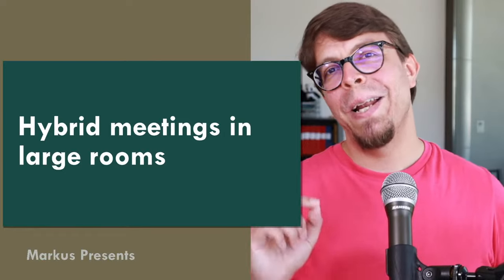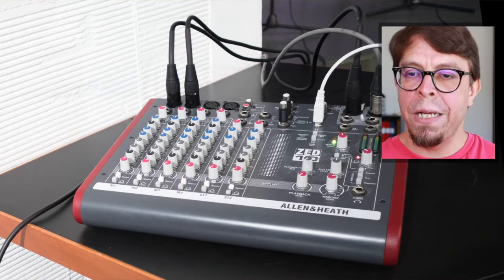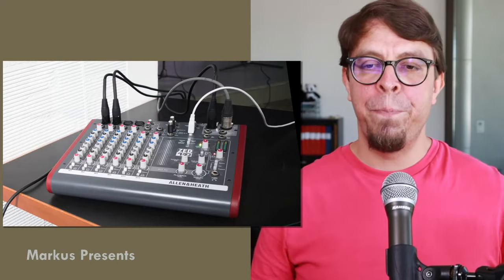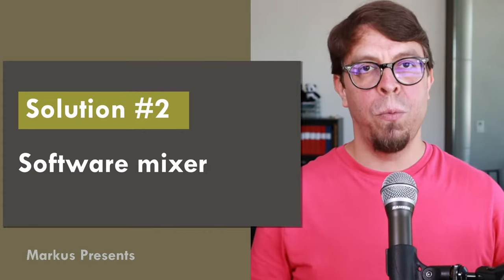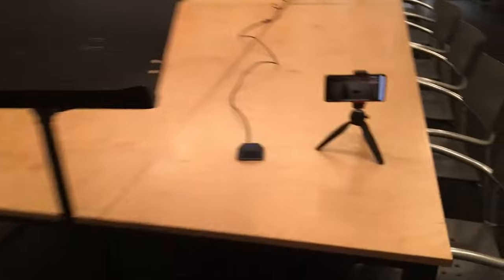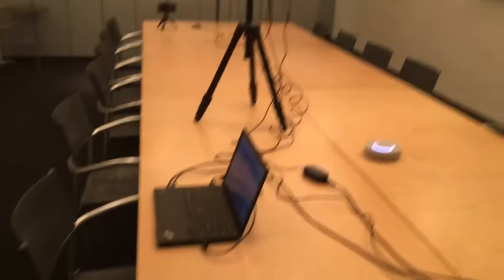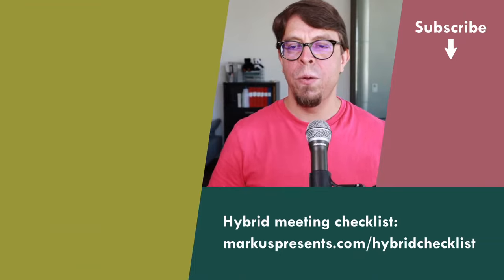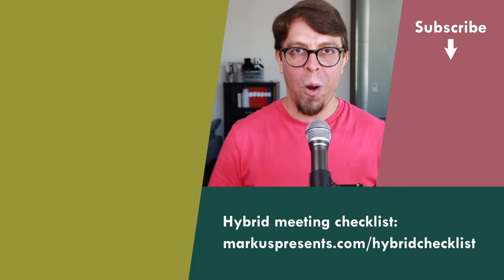Hybrid meetings in large rooms: 3 solutions for audio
Hybrid meetings in large spaces are a challenge. Particularly for audio. In this video, you will learn 3 different solutions for setting up audio in large hybrid meetings.

2️⃣ Mixing desk with USB interface
Allen & Heath ZED-10 audio mixer

3️⃣ Dynamic XLR vocal microphone
Shure SM58:
Sennheiser e 825-S:

4️⃣ USB boundary microphone
MXL AC-44:

5️⃣ Video production software
OBS Studio:

6️⃣ Video conferencing system with camera and audio
Poly Studio video bar
Poly Studio E70:

7️⃣ Conference speakerphone for meeting rooms
Poly Sync 60:

8️⃣ Flexible slides in OBS Studio
My scene collection:

🎤 About Markus Seppälä:
Markus Seppälä is a speaker, event host and stand-up comedian who brings fun to the corporate stage. A three-time TEDx speaker, Markus draws on his 13 years in executive compensation strategy as well as his insights from the comedy stage to engage diverse audiences with humor and enthusiasm. Markus is based in Basel, Switzerland where he produces comedy shows under the brand Comedy Basel.